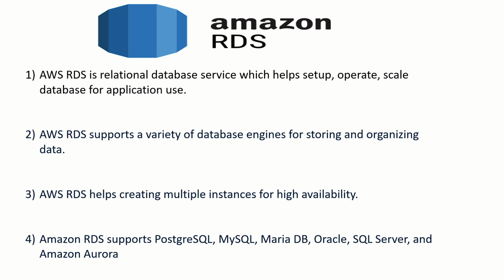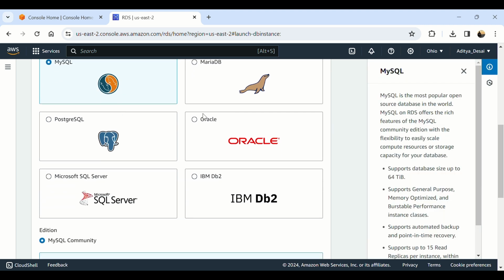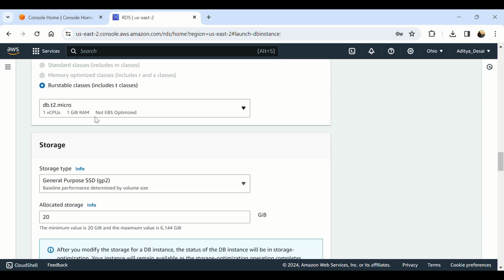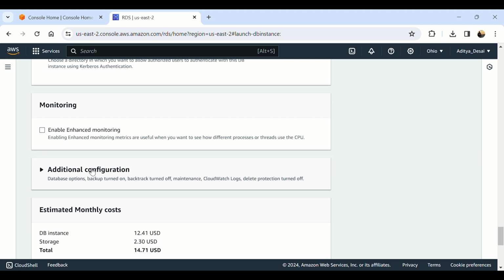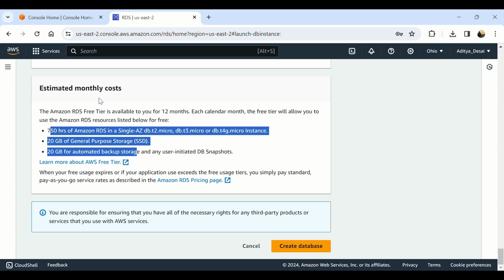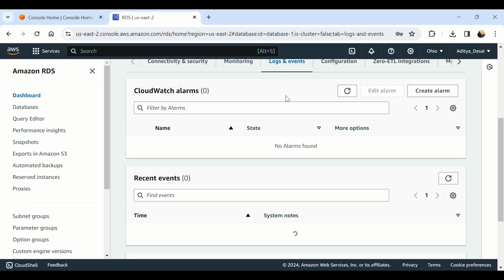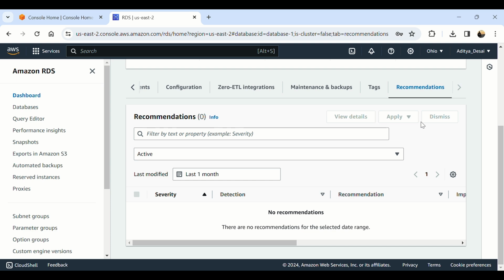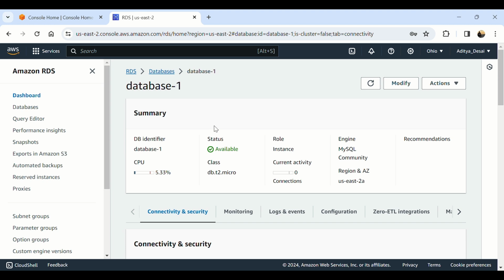AWS RDS | Create MYSQL AWS RDS database | Access using MYSQL WORKBENCH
Learn how to create AWS RDS database instance | you can create by choosing any database engine provided | also check how we can access it